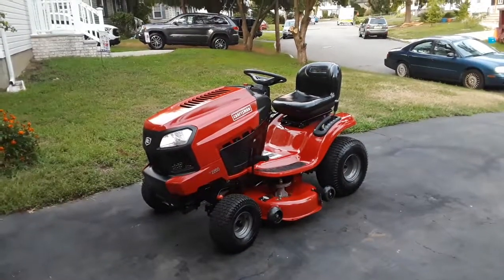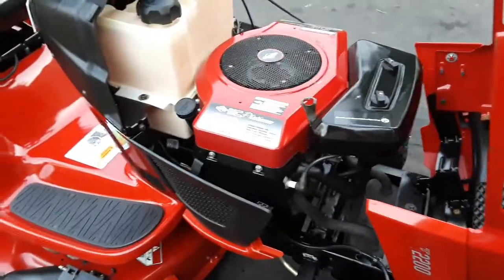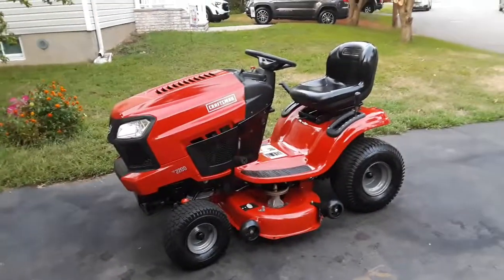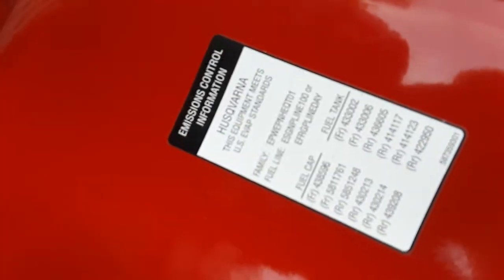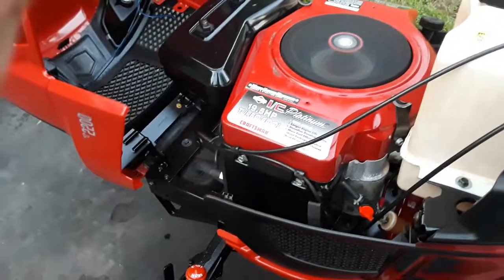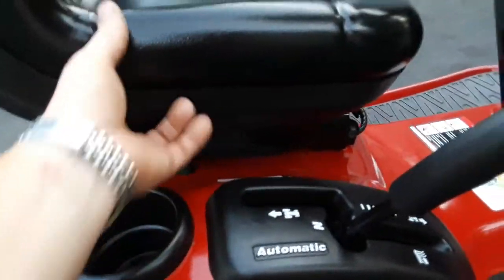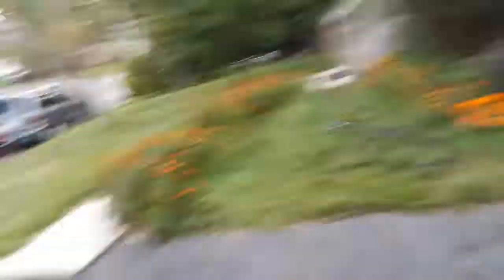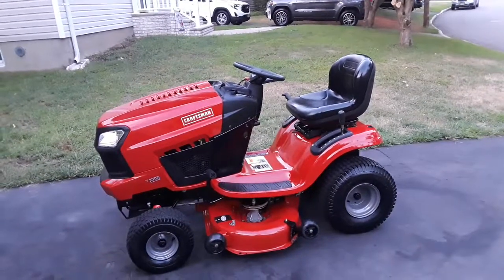Free Craftsman T2200 Lawn Tractor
A free Craftsman T2200 lawn tractor, I picked up 2 weeks ago off craigslist that hadva blown or failed Briggs 540cc single cylinder Intek, now back to full operation after dropping a 1993 Briggs opposed Twin in I got free off another older Craftsman, to hit the marketplace breifly. Thanks!